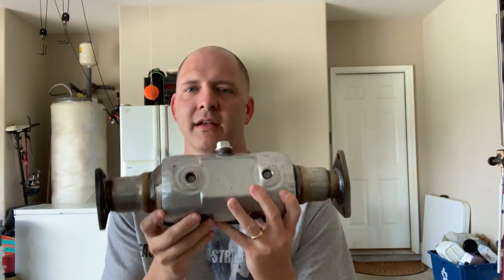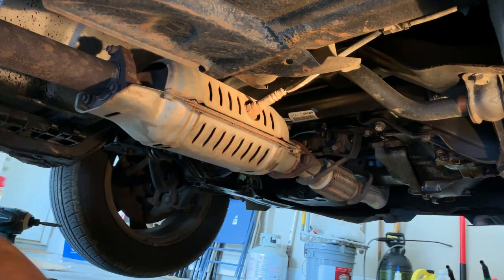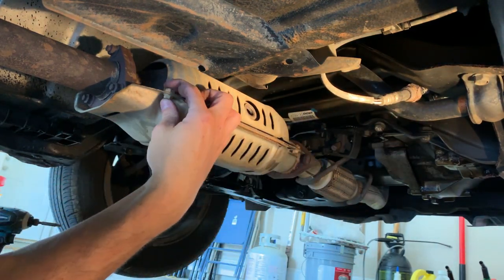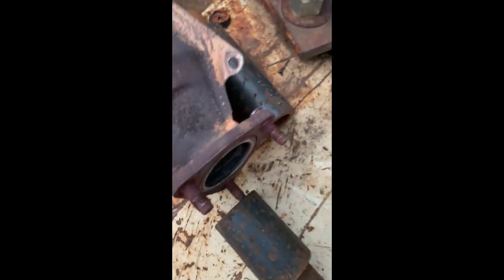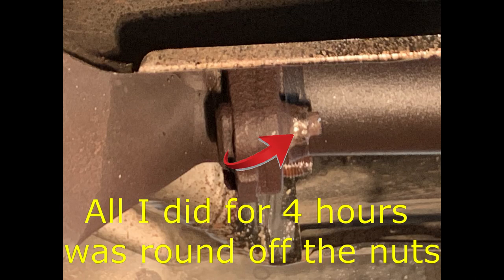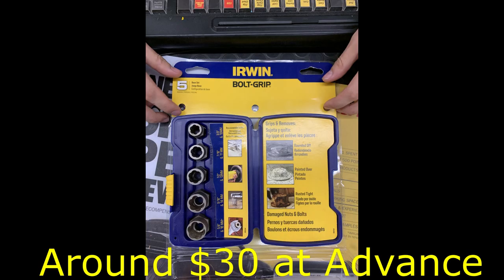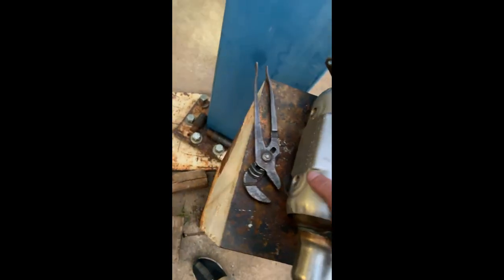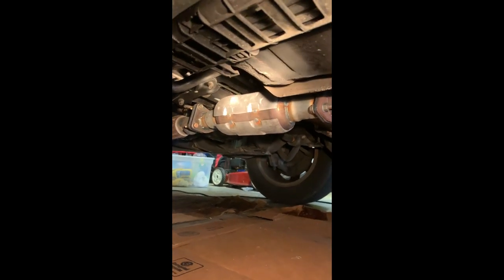2002 Honda Accord EX Catalytic Converter replacement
I go through the simple steps to replace the catalytic converter on my 2002 Honda Accord EX.  I was starting to hear a rattling noise when driving, and finally pinpointed that the element inside the "cat" had come loose.  I have about 200k miles, so I guess it was time.  Let your vehicle fully cool before working on this!

Lesson learned #1: the new cat came with a heat shield.  So you don't need to be careful removing the old one.

Lesson learned #2: If the bolts are rusted, get an Irwin bolt removal kit.  It will literally save you hours.

Lesson learned #3: It was WAY faster to have 6 new bolts/nuts ready for the new cat, instead of worrying about trying to use the old ones... I said in the video that the old ones don't come off the factory cat - but that's wrong.  They were just so rusted on there you couldn't see that they would indeed come out.  So I had to get new ones anyway.

Parts:
Walker Catalytic converter (I had a coupon and only spent around $150)

Bolts/Nuts from Advance:
Dorman 981-537 and Dorman 983-110D